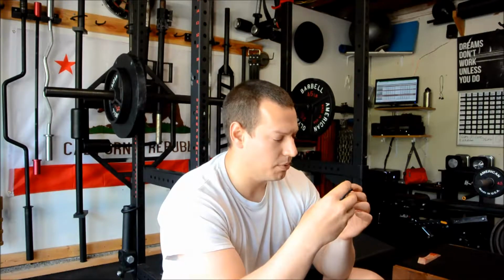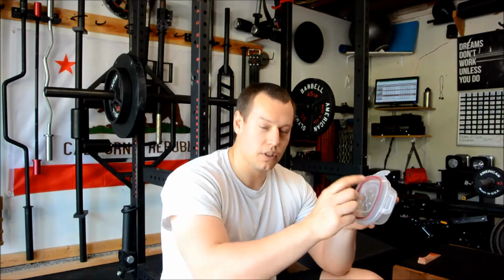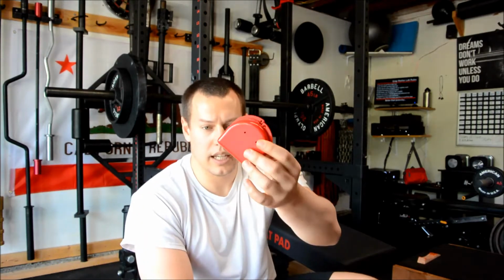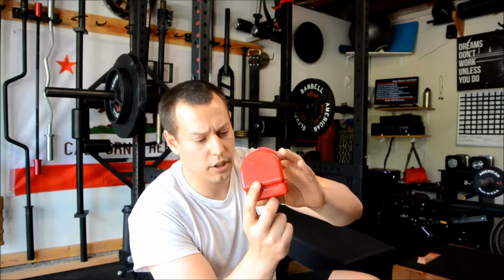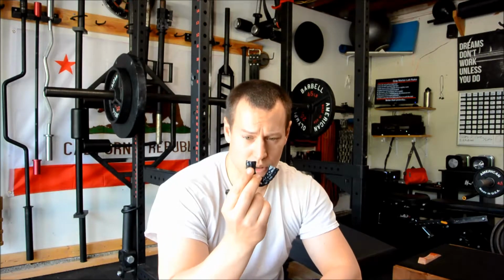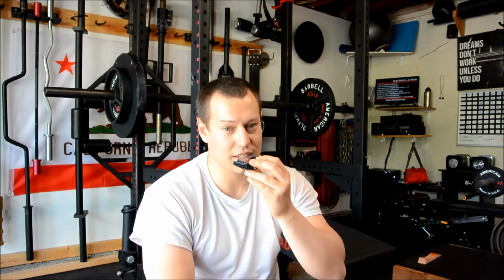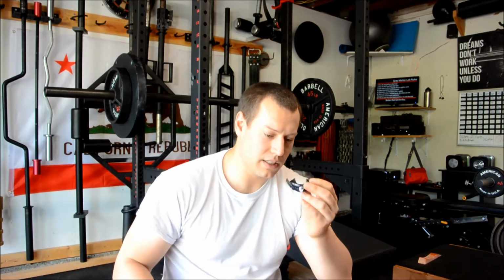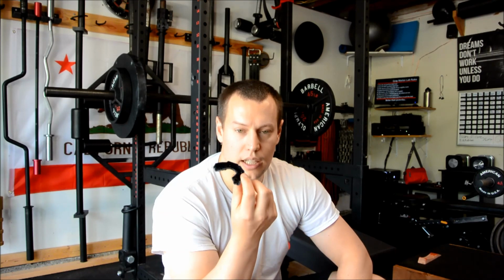Impact Mouthguard - First Impressions Review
✅ If you enjoyed the video, sign up for my weekly Garage Gym Community newsletter!